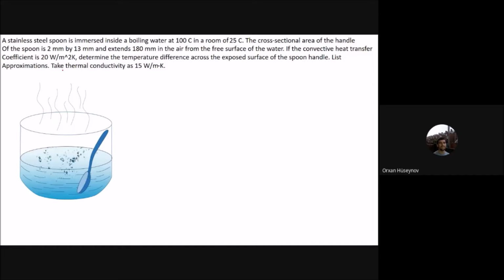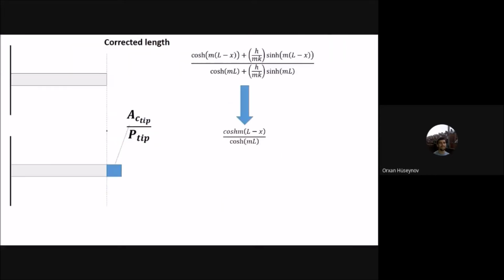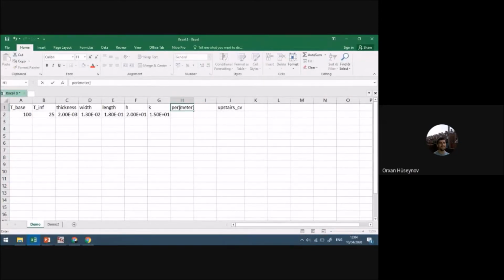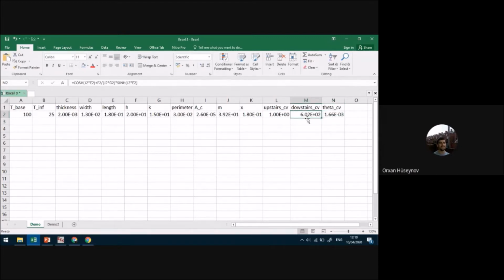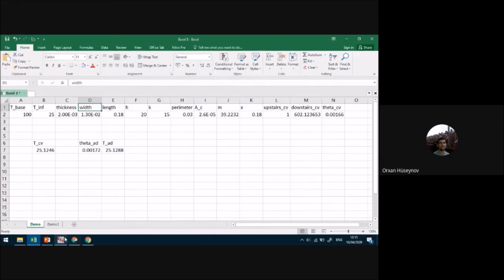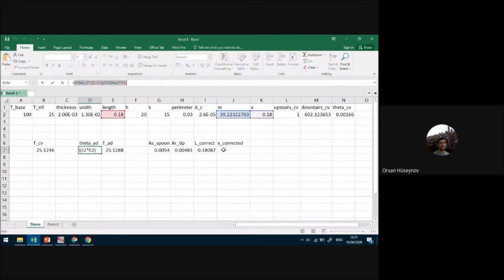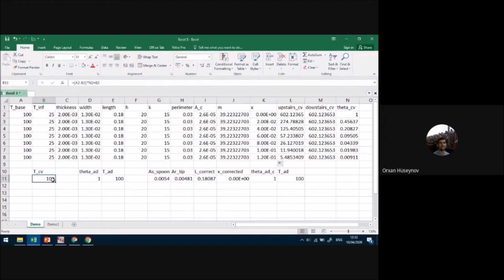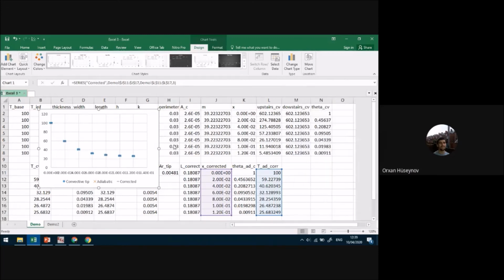Lec 4 Fin example 1 in excel for tip b.c. comparison (part 2)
The video compares convective, adiabatic and corrected length temperature values for a simple fin.